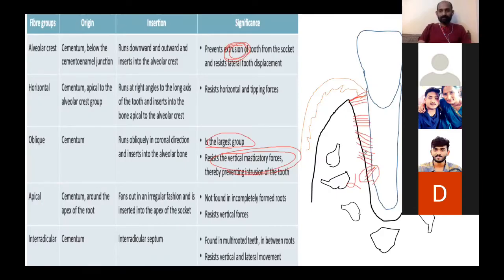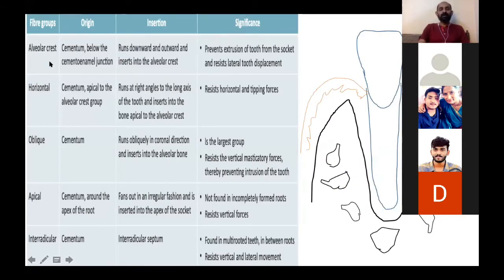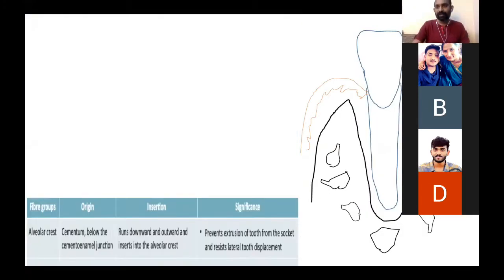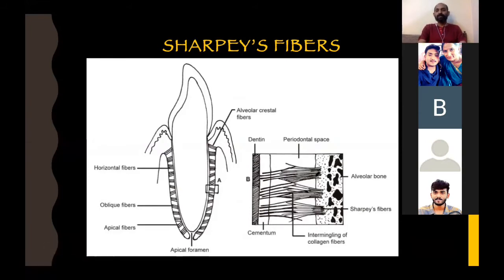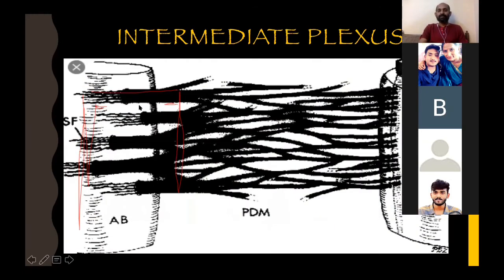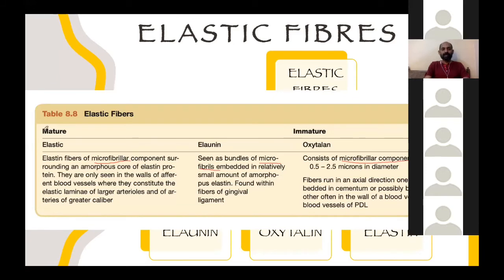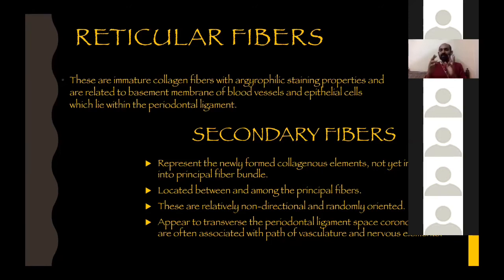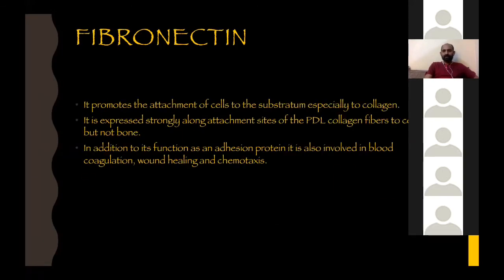Periodontal Ligament - PDL - Oral Histology Lecture - Part 2 by Dr. T. Dinesh Kumar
Department of Oral Pathology & Microbiology
SRM Dental College, Ramapuram